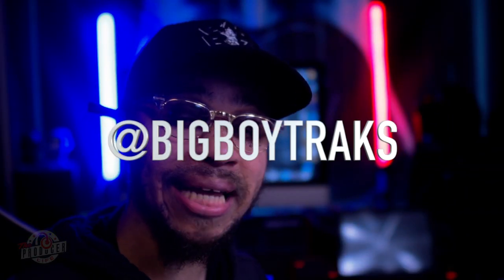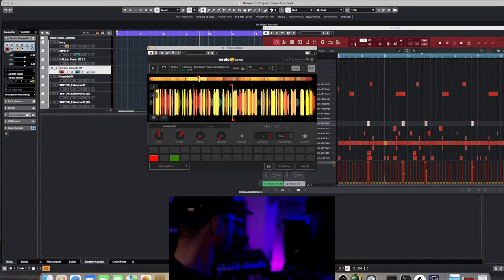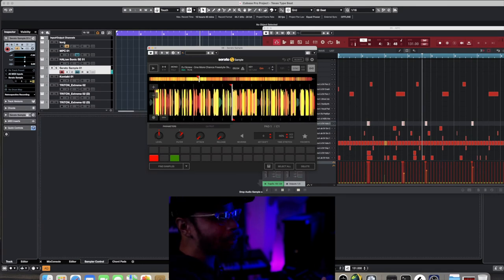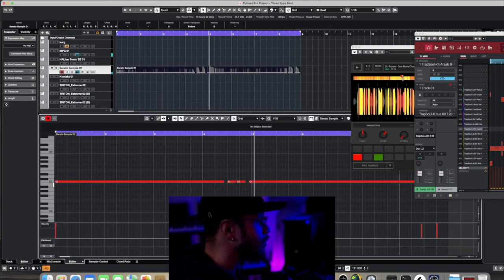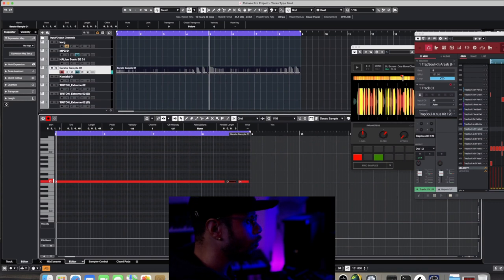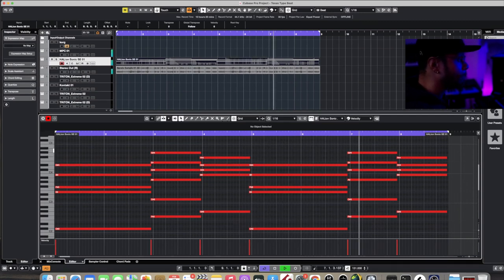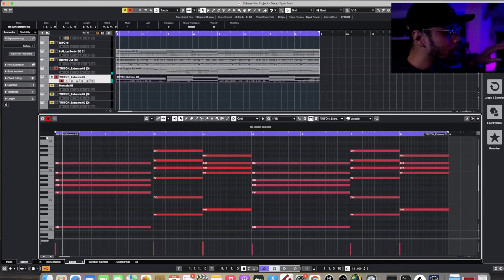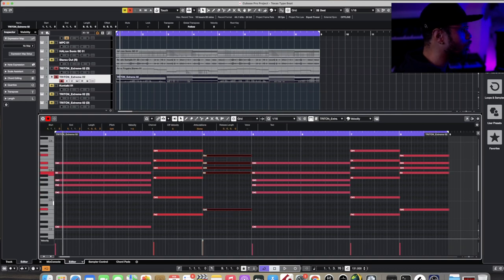HOW TO MAKE A CHOPPED N SCREWED TEXAS BEAT | BEATS FOR PIMP C, BIG KRIT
Welcome back Producer Life Family!!  Today come watch me cook up a 90's Southern Texas Classic UGK type beat